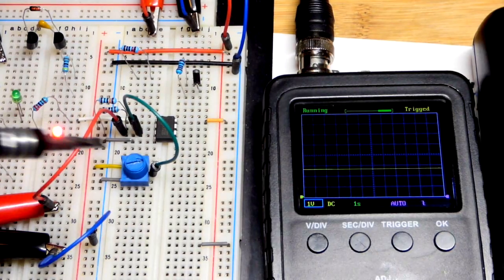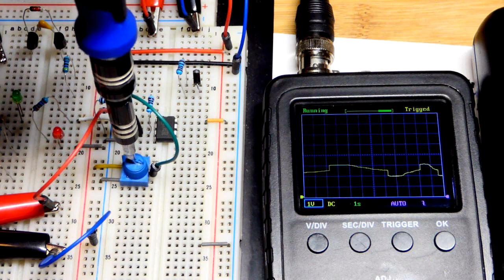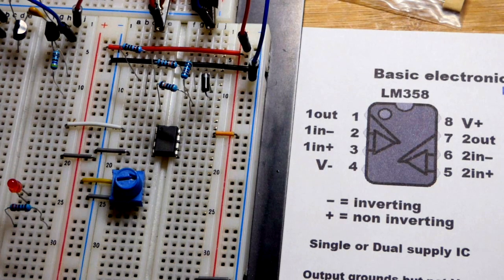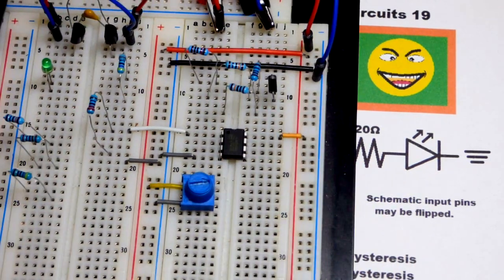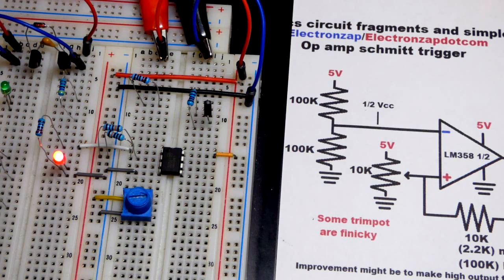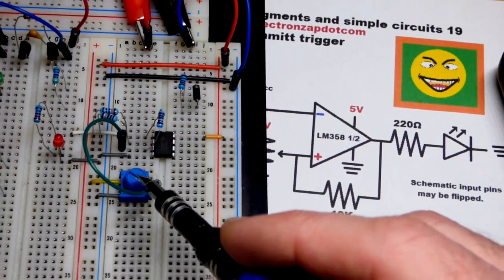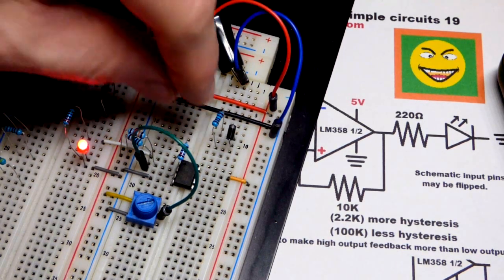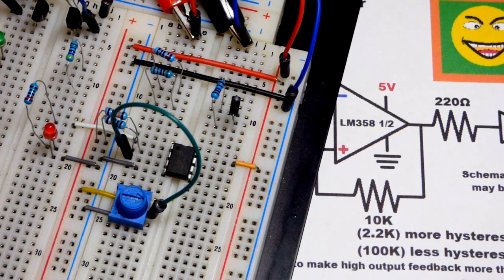Electronics course 21 How to set Op Amp Schmitt trigger circuit hysteresis LM358 by electronzap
Op amp schmitt trigger basics using LM358.
diagram can be viewed by anyone.